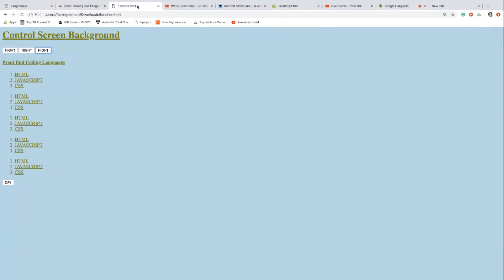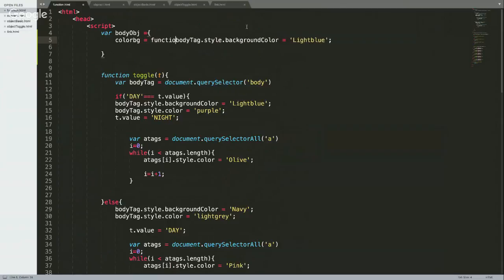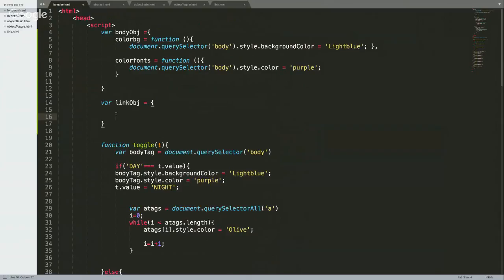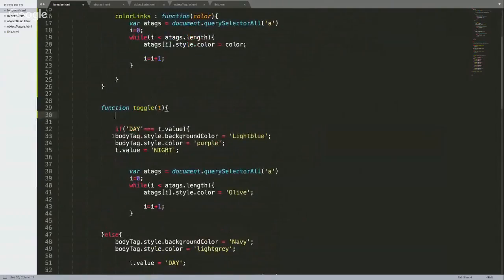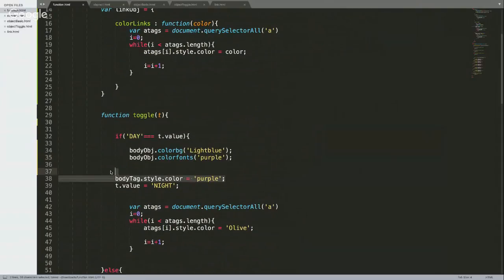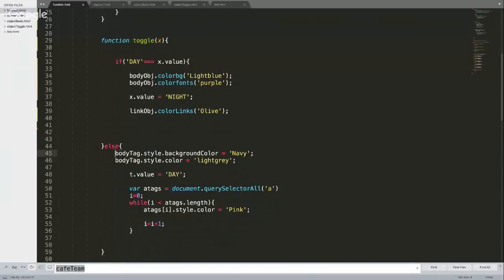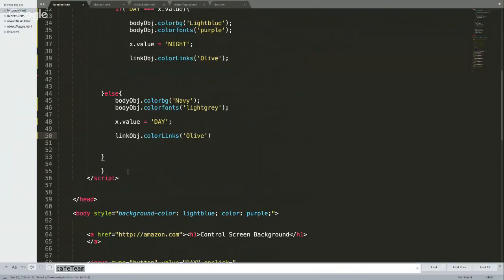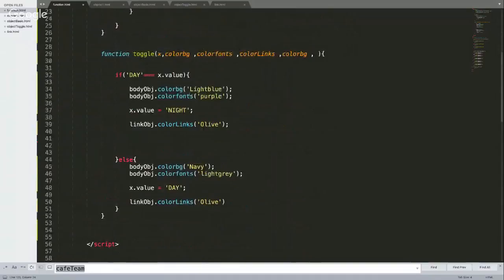11 Javascript Object Style Toggle Button